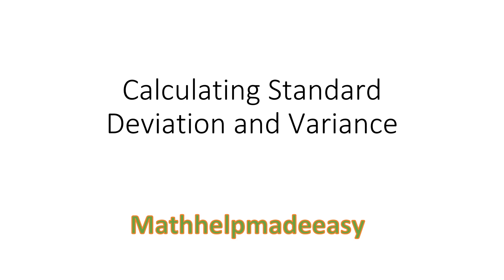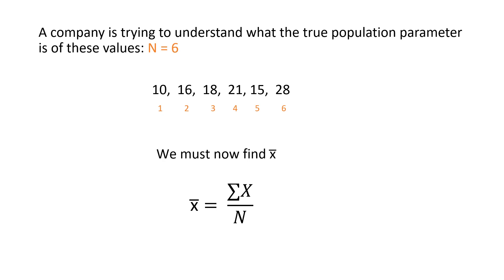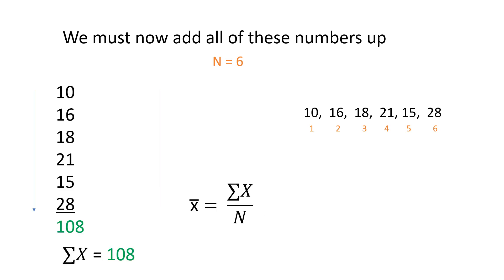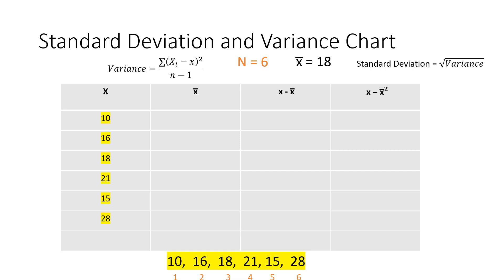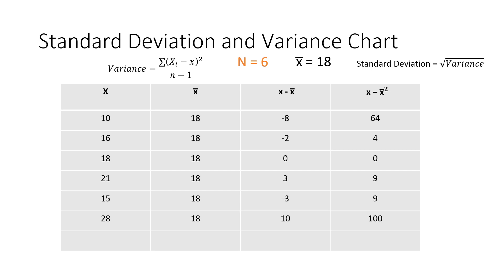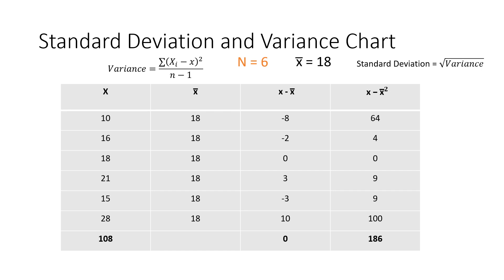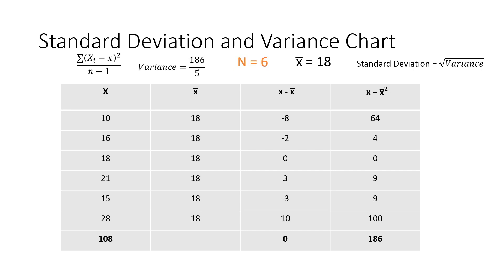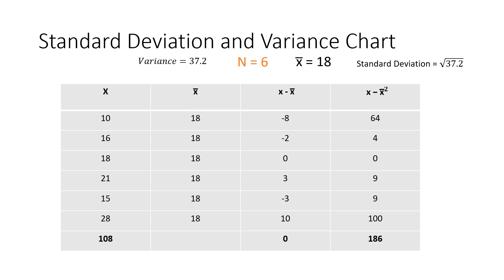Finding Standard Deviation and Variance in Statistics Video | Mathhelpmadeeasy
How to find Standard Deviation in Statistics. In this video, we will calculate the standard deviation. Let's take the example from our X Bar Video. A company is trying to understand what the true population parameter of these values. We must now find X-Bar. To find X-Bar, we must add up all of our values and come up with 108. We take the 108 and divide it by N or 6 in this case. X-Bar equals 18. The Standard Deviation and Variance chart looks like this. In this first column, we put all of our X values. In the second column, we put of X-Bar Values. In the third column, we take our X minus X-Bar and in the fourth column, it will be our X minus X-Bar squared. We then take all of our values and come up with the totals row. To find the variance, we must take the total of our X minus X-Bar squared and divide it by N-1 or 6-1. 186 divided by 5 gives us 37.2. To find our Standard Deviation we must square root the variance.

TIMELINE
@0:03 Finding the Standard Deviation
@0:10 Calculating Variance & Standard Deviation
@0:26 How to Calculate the Standard Deviation
@0:30 Finding the Variance
@0:39 Standard Deviation in Statistics